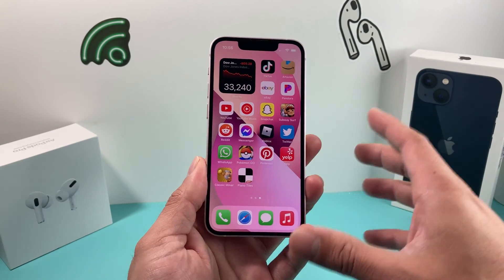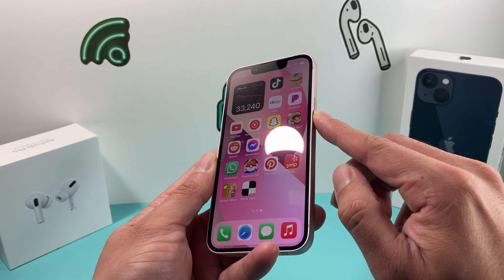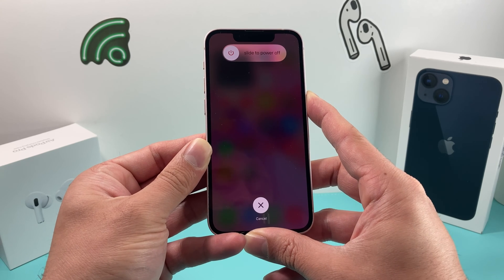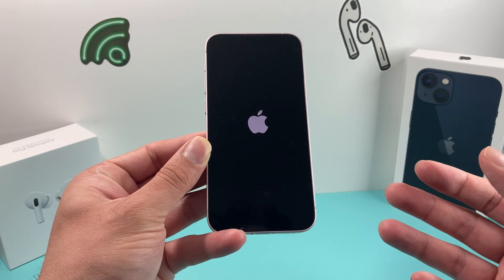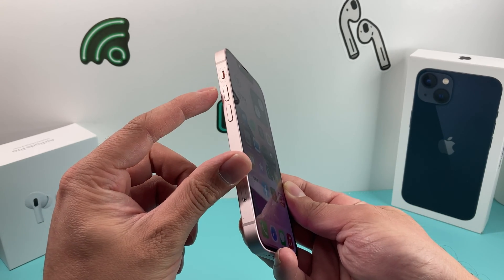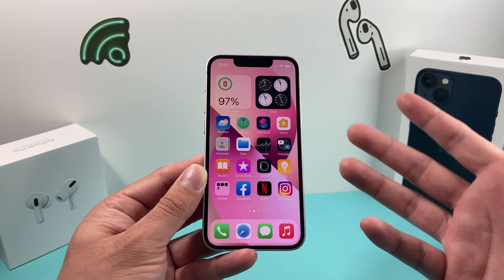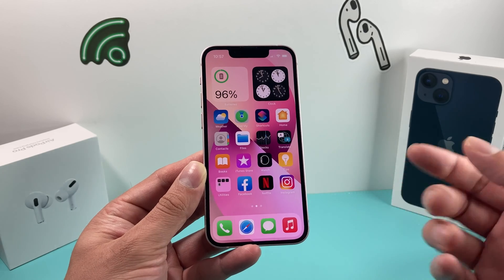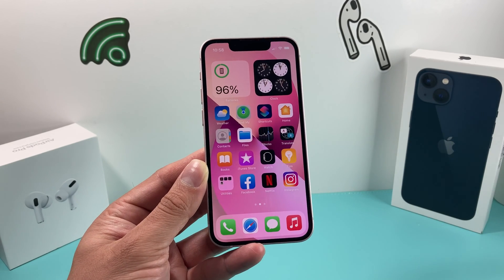iPhone 13 Mini: How to Force Restart / Reset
In this video tutorial we show you how to properly force restart or reset your Apple iPhone 13 / iPhone 13 Pro / iPhone 13 Pro Max / iPhone 13 Mini with simple methods. Force restart and soft reset demonstrated in this video will help fix any minor software bug, app crash, unresponsive touch, and general software issues. After software upgrade, it may help troubleshoot and fix minor software issues as well. Additionally, force soft resetting iPhone 13 will clear cache memory to improve and return the iPhone to optimal performance. This method will not delete or erase any data or information on your iPhone 13 / 13 Pro / 13 Pro Max / 13 Mini.